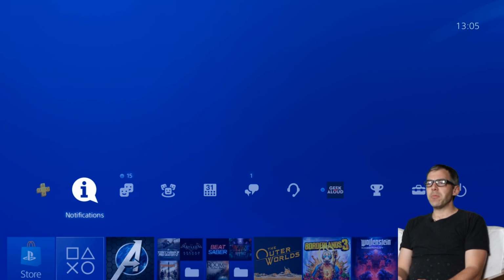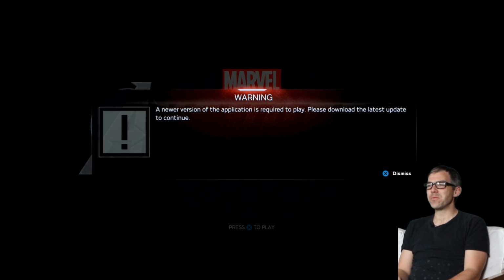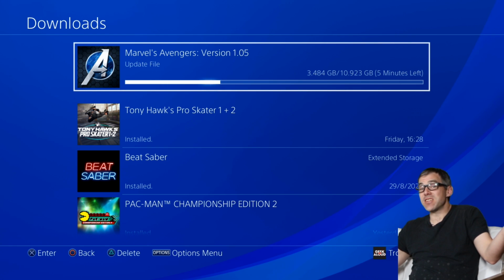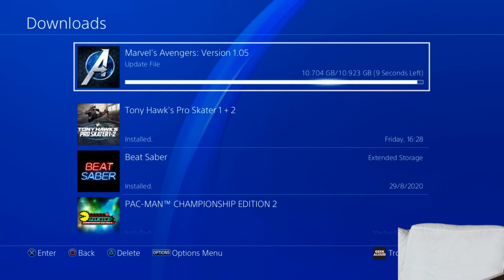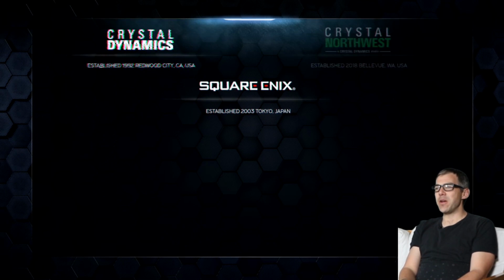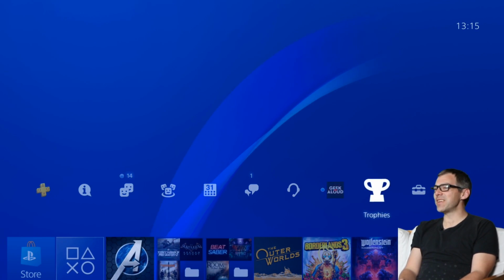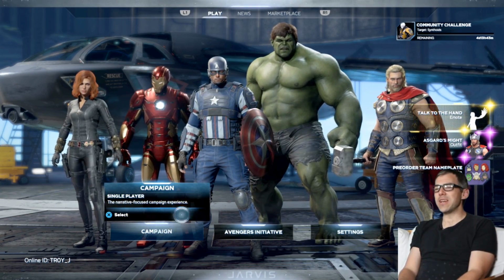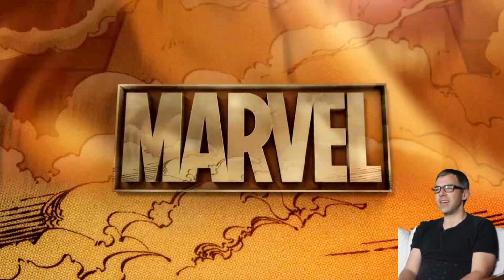Let's Install - Marvel's Avengers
Geekaloud's LetsInstall of Marvel's Avengers. This install was from a physical copy of the game onto a Playstation 4 Pro with an internal SSD. Internet connection speed is 900MB/s down, 40MB/s up. The SSD upgrade video discussed in the video is

Marvel's Avengers is an upcoming action-adventure video game co-developed by Crystal Dynamics and Eidos-Montréal and published by Square Enix. Based on the Marvel Comics superhero team the Avengers, the game is inspired by the long-running comic book mythology and adaptations in other media. The game's main storyline takes place five years after A-Day, a celebratory day for the Avengers wherein a tragedy resulted in death and destruction, and the Avengers were blamed. The team is forced to reassemble to save the world from peril in the form of A.I.M. led by MODOK which threatens ending the world from superpowers.

The game features an online co-op mode, allowing players to assemble a team of heroes of their own. The playable characters include Steve Rogers / Captain America (Jeff Schine), Tony Stark / Iron Man (Nolan North), Bruce Banner / Hulk (Troy Baker), Thor (Travis Willingham), Natasha Romanova / Black Widow (Laura Bailey), Kamala Khan / Ms. Marvel (Sandra Saad), Clint Barton / Hawkeye, and Peter Parker / Spider-Man (exclusively on PlayStation consoles).

The game will be released for Stadia, Microsoft Windows, PlayStation 4, and Xbox One on September 4, 2020. The game will also be released on the PlayStation 5 and Xbox Series X when both consoles launch, with PlayStation 4 players and Xbox One players being able to upgrade to the next-gen version for free.

PSN: TR0Y_J
XBL: TR0Y J